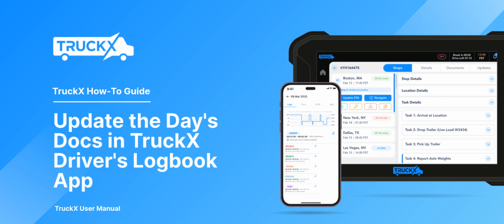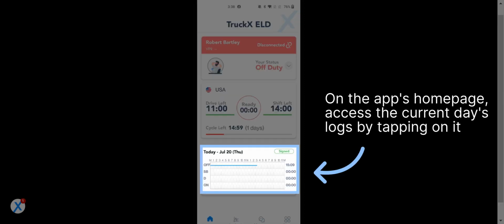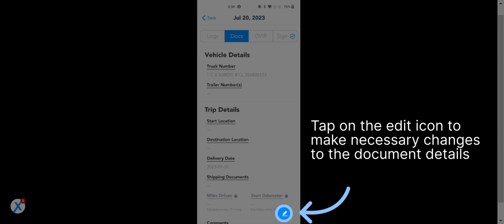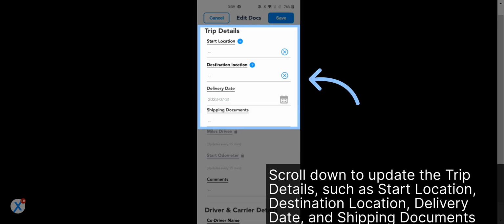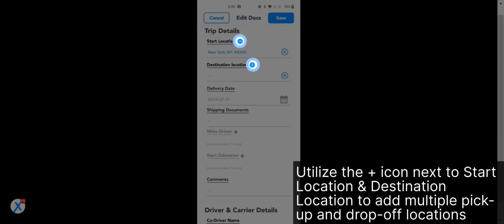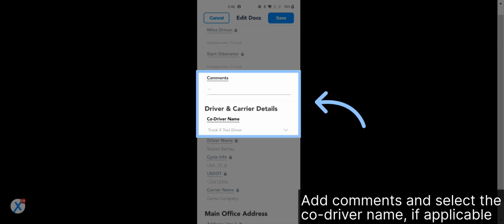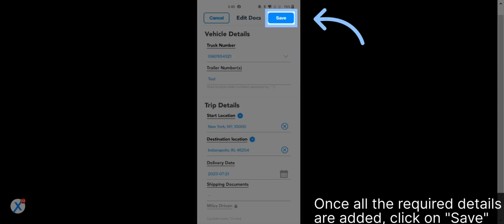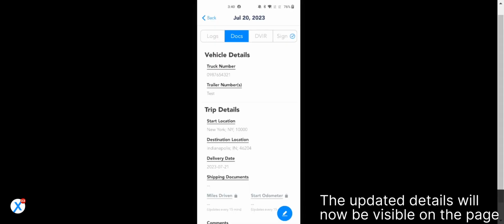How to Update the Day's Docs in TruckX Driver's Logbook App